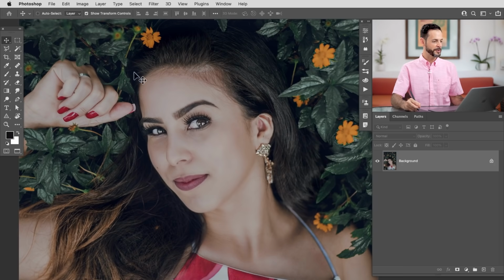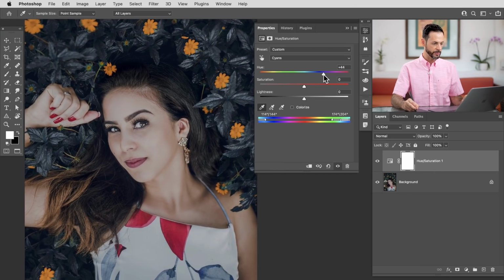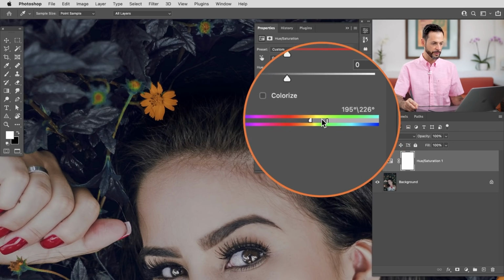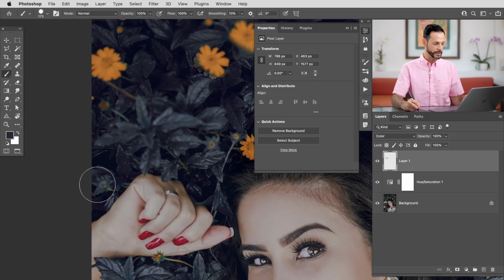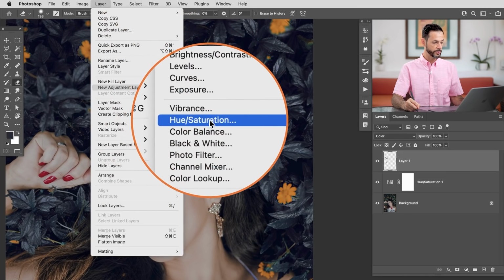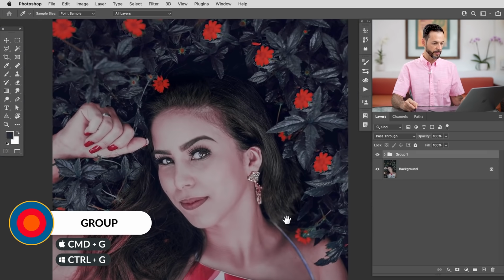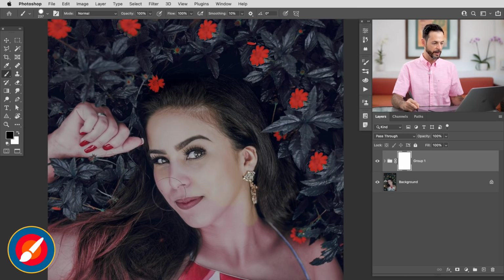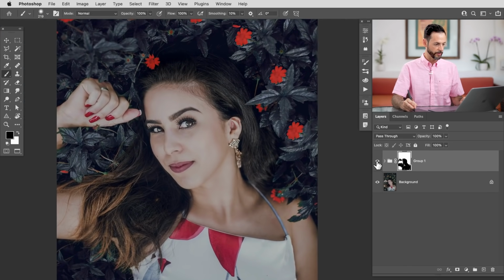Change the Color of Plants and Foliage in Photoshop!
Today we show you how to quickly change the color of plants, flowers, and foliage in Photoshop! Learn how to use Hue/Saturation Adjustment Layers to select and change colors and Layer Masks to make sure your subjects look natural.